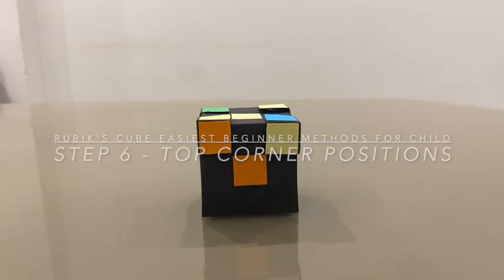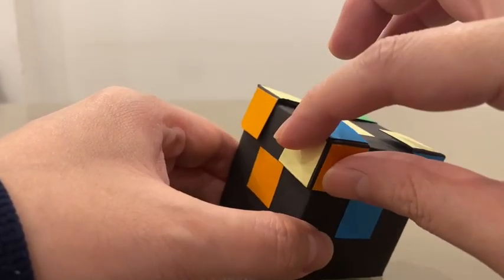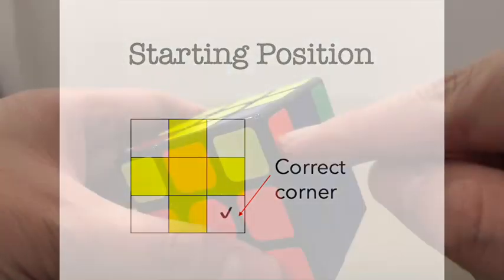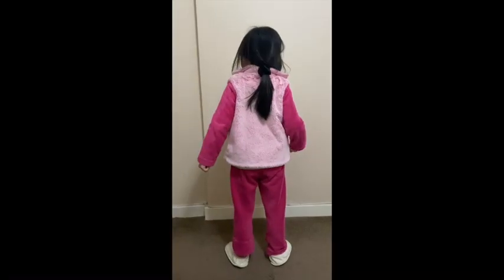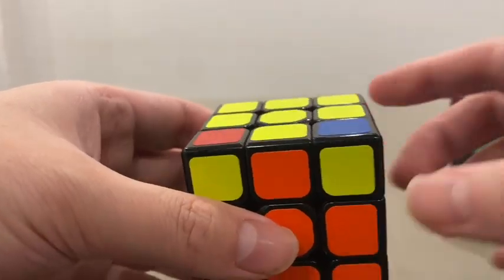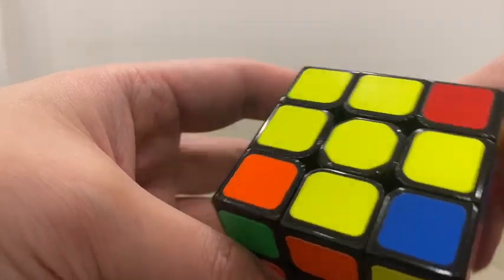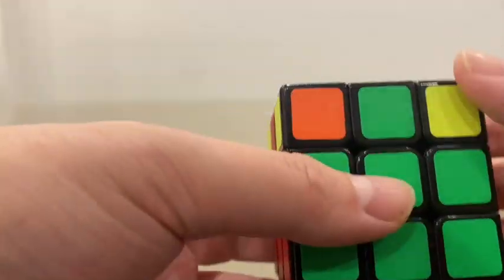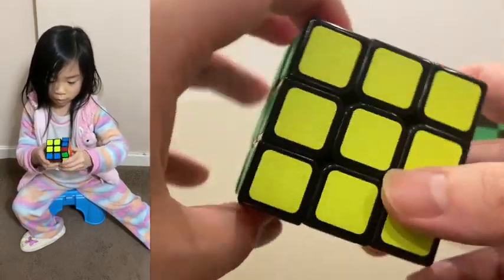How to solve Rubik’s Cube| Step 6 - Top Corner Positions| Kids| Mnemonics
Beginners only. Help child learn & memorise how to solve Rubik's cube.
This is the easiest way to learn, understand and memorise.
I have created simplified and/or tailor-made methods and mnemonics to help children solve Rubik's cube. My six-year-old daughter can solve it with these beginner methods in less than 4 minutes after a few trials. This is step 6 (solving top corner positions) of the series, using Dancing recipe, which was initially created to help my daughter memorise the algorithm very easily.

0:00 - Target & starting position   | Rubik's Cube Top Corner Position
1:21 - Dancing Recipe   | Rubik's Cube Top Corner Position
1:34 - Dancing   | Rubik's Cube Top Corner Position
2:00 - Example   | Rubik's Cube Top Corner Position
2:36 - Tricky case   | Rubik's Cube Top Corner Position